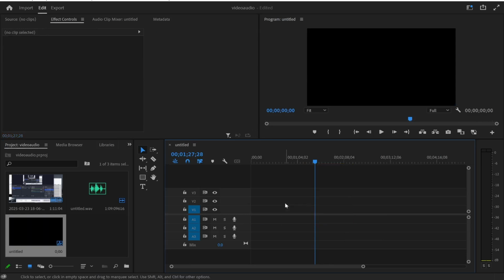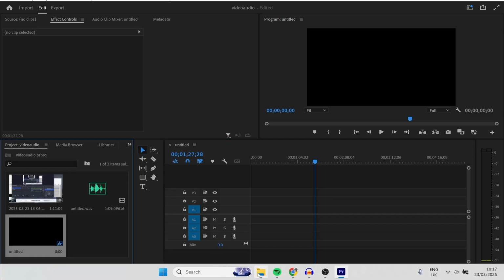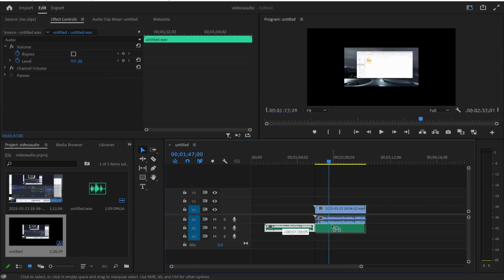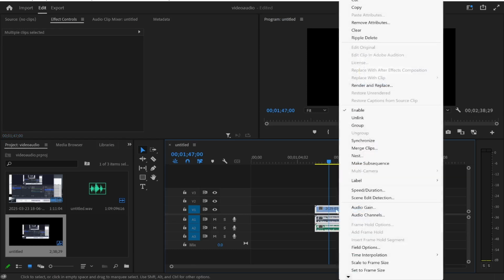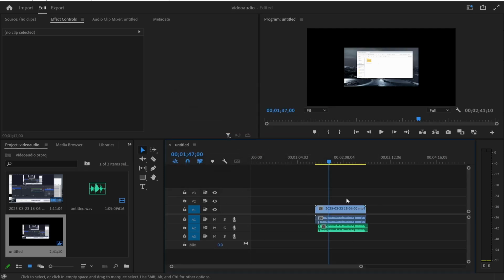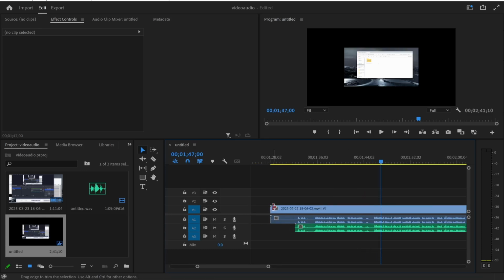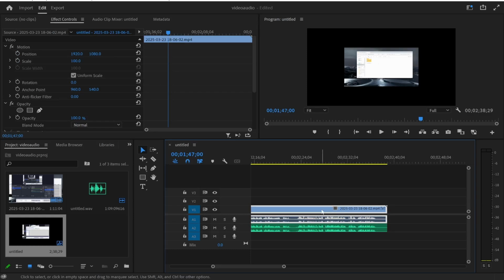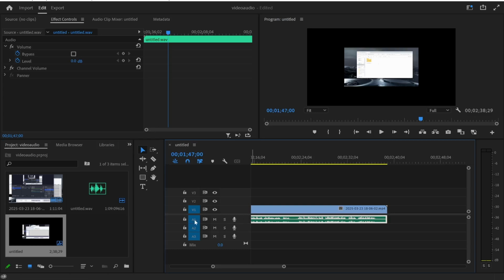How To Sync Audio and Video in Premiere Pro (Step By Step)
In this video, I show you how to sync Audio and Video in Premiere Pro. Did this video help? Thanks!